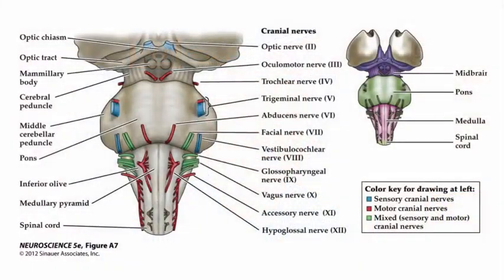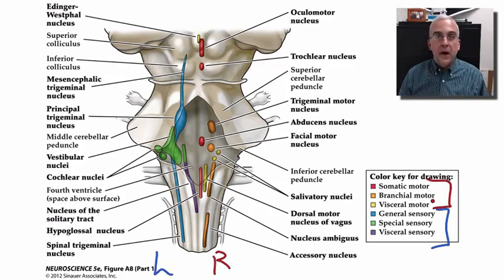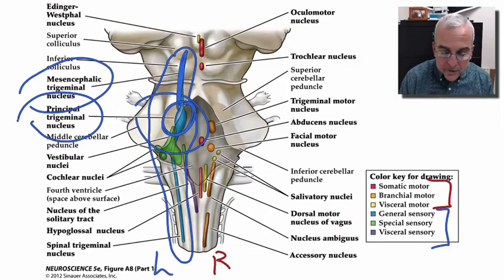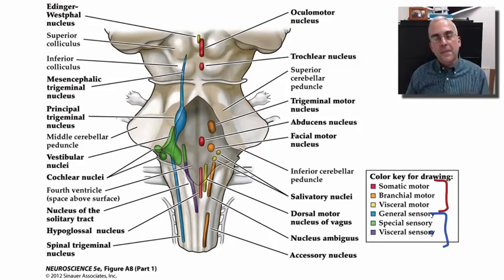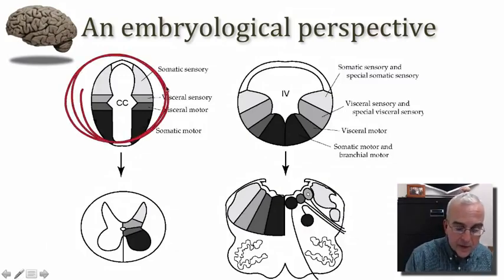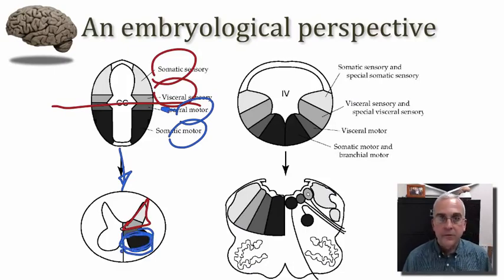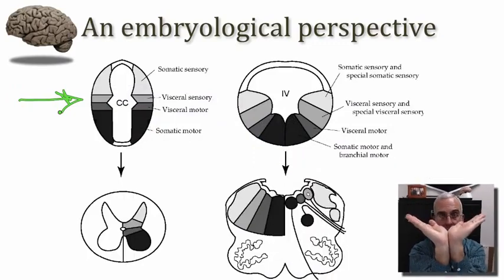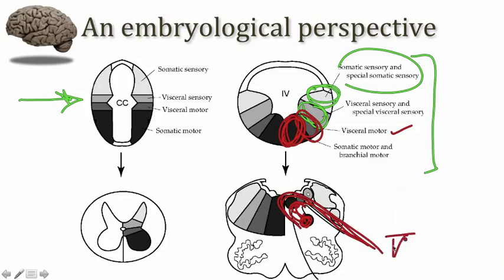Cranial Nerve Nuclei part 2